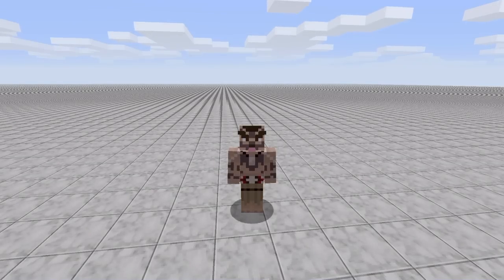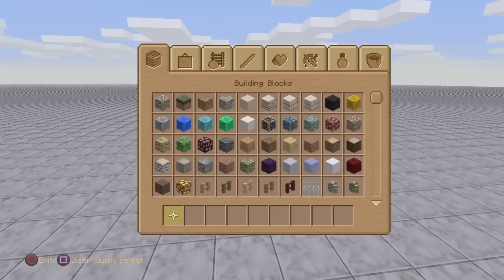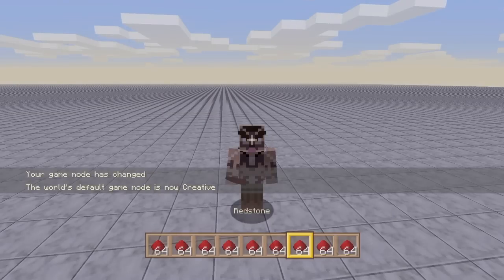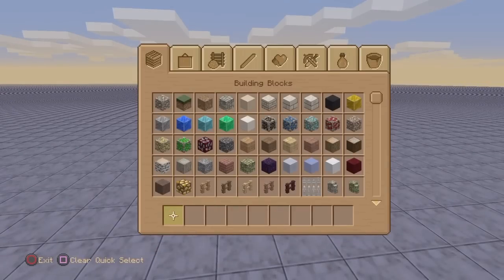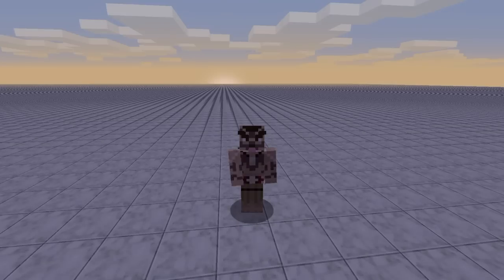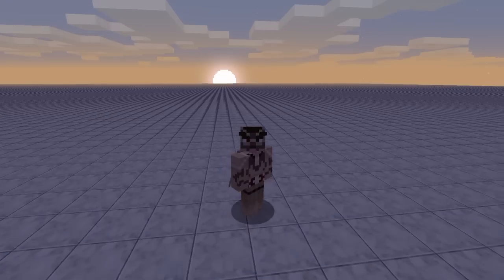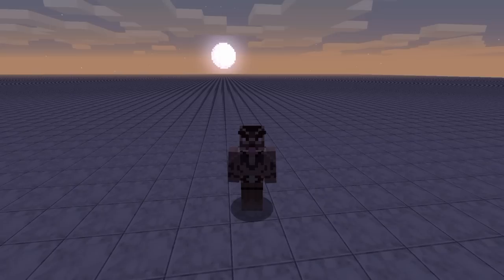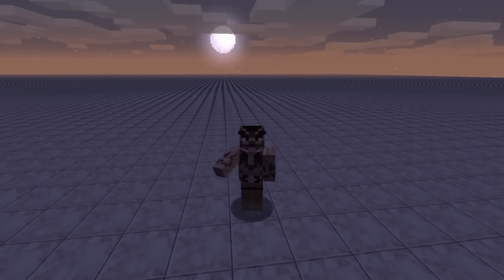Minecraft PS4 TU26 ULTIMATE DUPLICATION tutorial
The most ultimate way to duplicate!